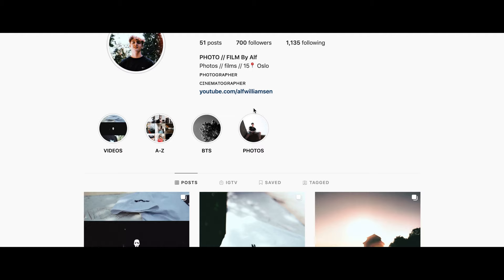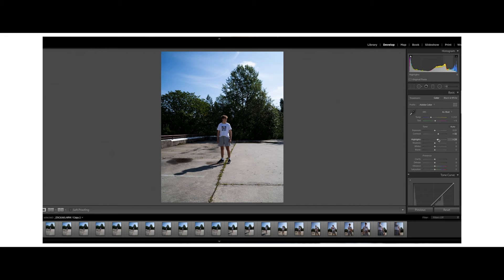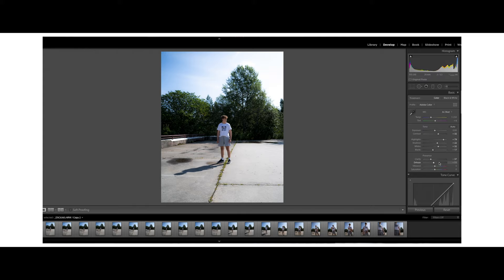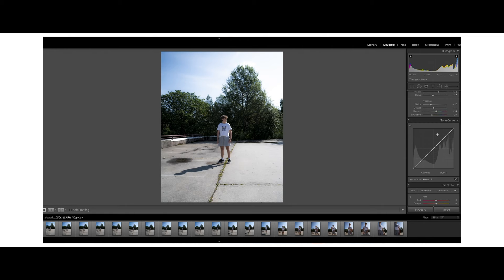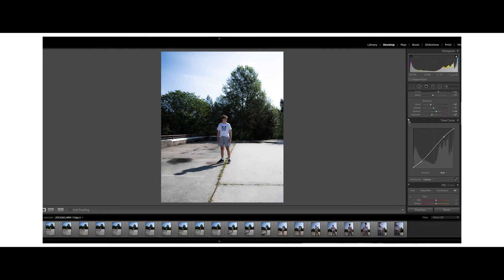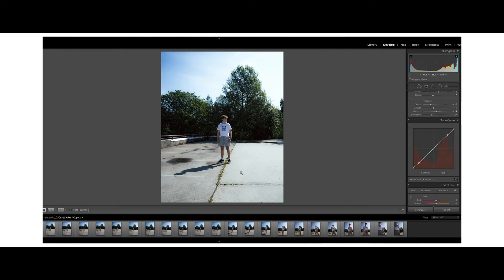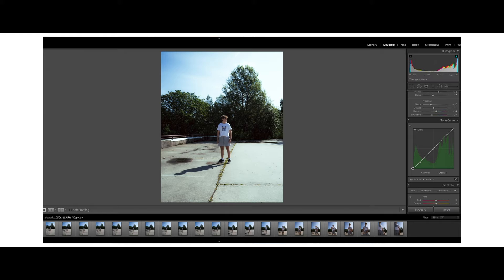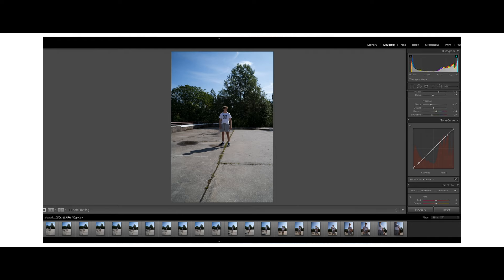RETRO INSTAGRAM PHOTO EDITING | Alf Williamsen x Lukas Eriksen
Yo guys, thanks for checking out this video! Please go check out Alf's channel - he really posts some great content up there.

This is an affiliate link, so if you want to support me so I can make more free stuff for all of you, this would be a great way of doing it (: